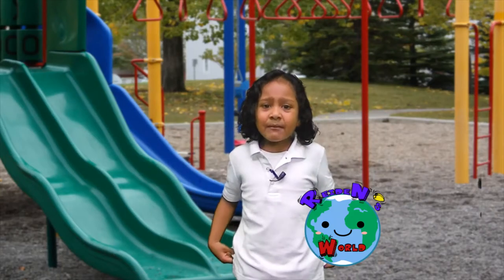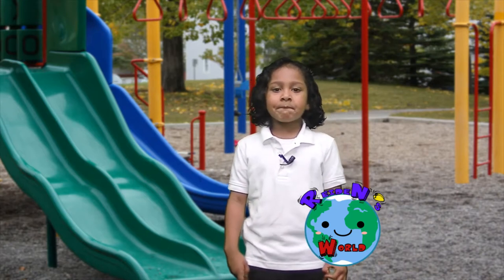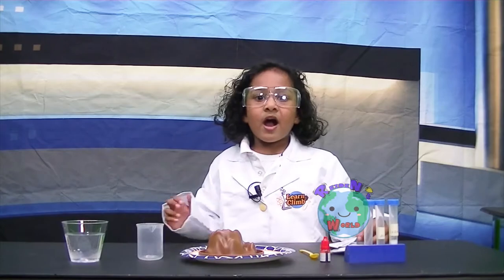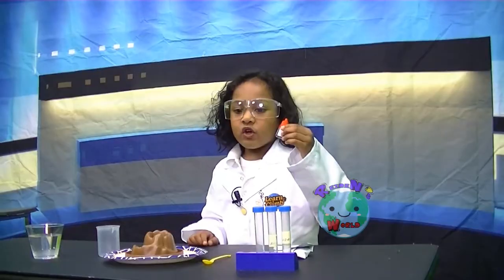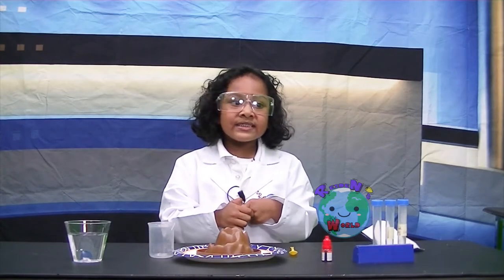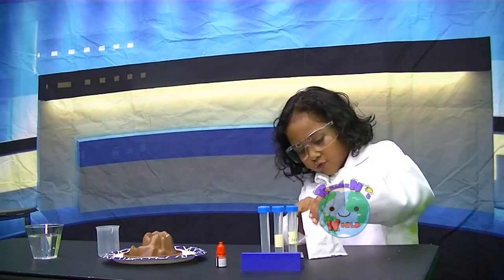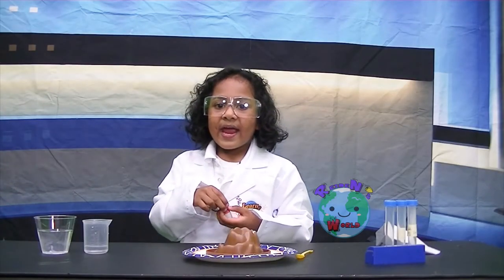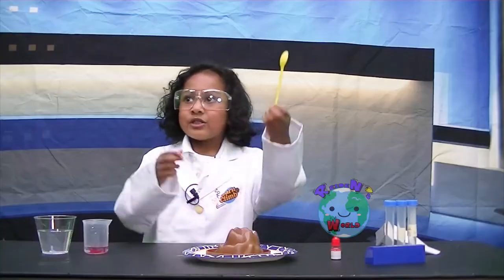Reiden's World - EP 4 Volcano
Reiden Shows the fun of Experiment in doing a old Experiment like showing how a Volcano Erupts
for more videos, photos and information.